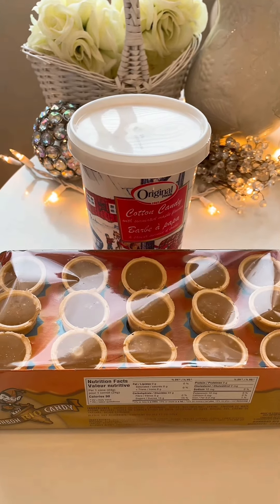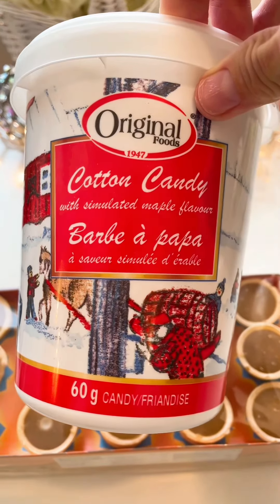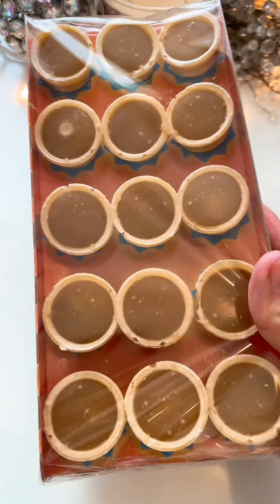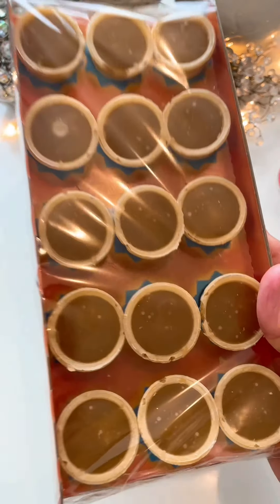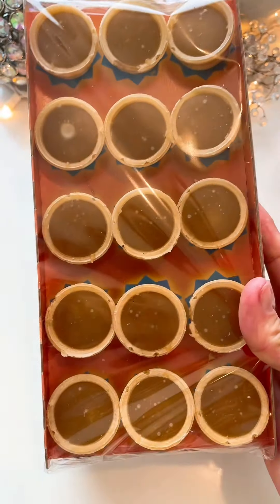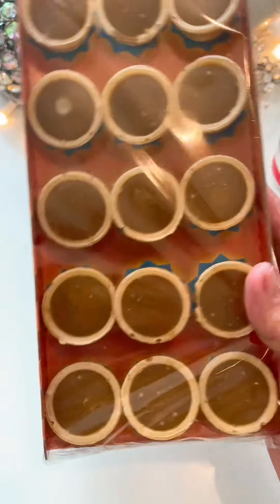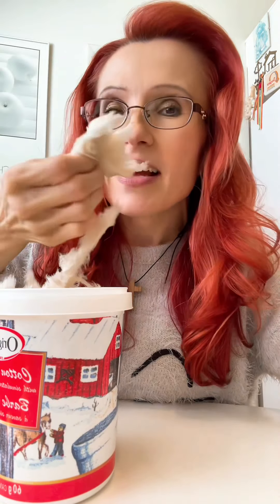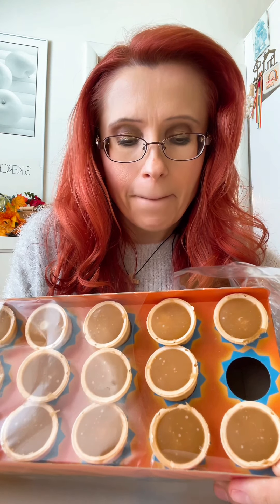Maple taste test! 🍁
I love trying new things! Join me as I do a maple tastetest 🍁